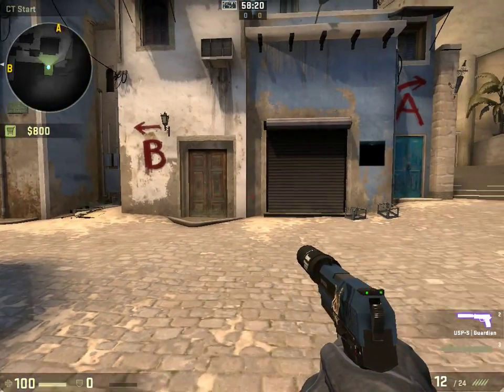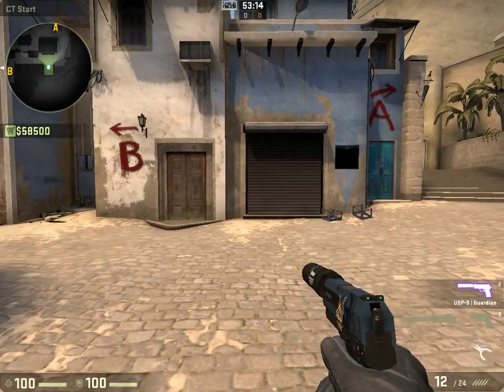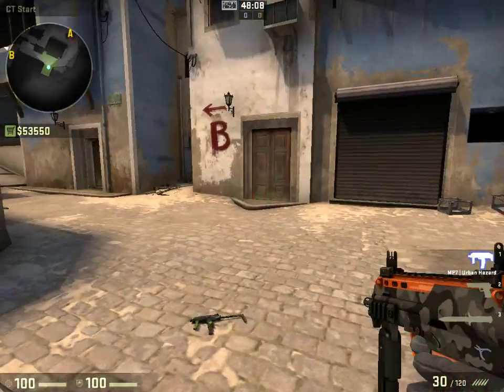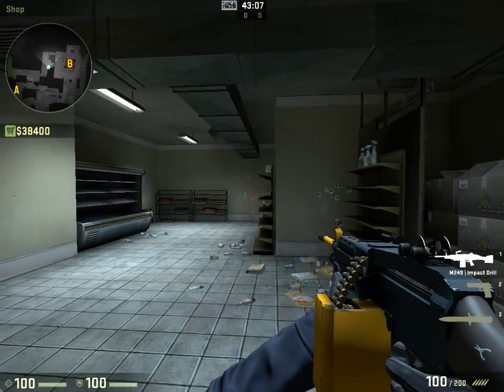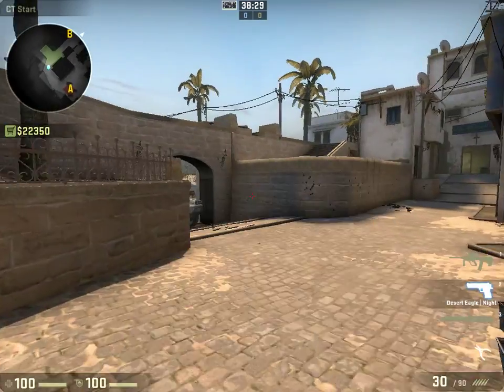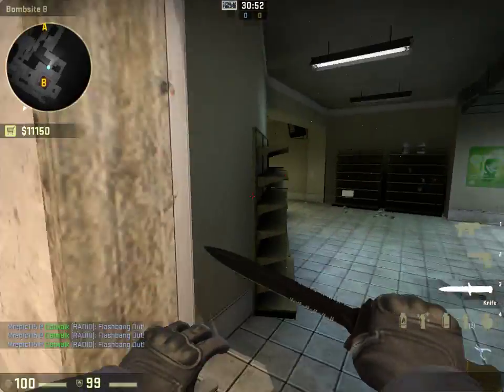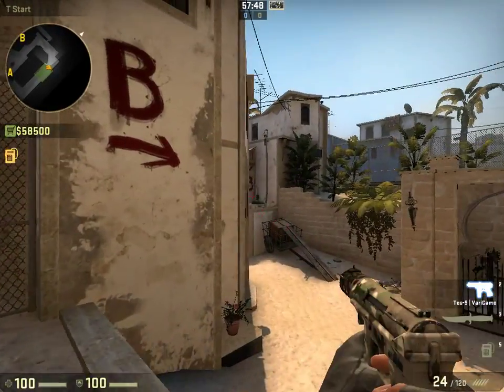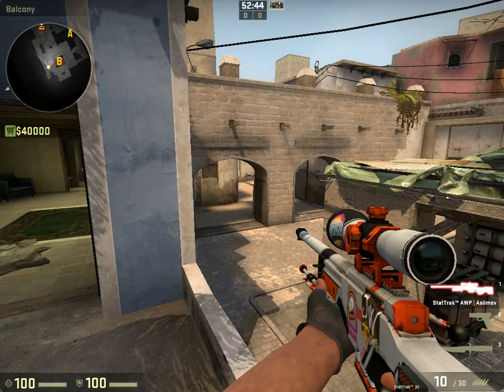CS:GO Tutorial Part 2 - The Buy Menu/Basic Gun And Nade Knowledge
Hello Everyone! Mrepic115 Here! This is Part 2 in my CS:GO tutorial series. In this video, i'll be showing you how to use the buy menu, talk a little bit about every weapon in the game, and give you some basic nade skills and knowledge. I said the wrong thing at a couple places, I think I said left click instead of right click at one point with the nades, and said decoy when I meant to say flashbang at one point, lol. Also check back to see if I have uploaded anymore tutorial videos. Well, bye!